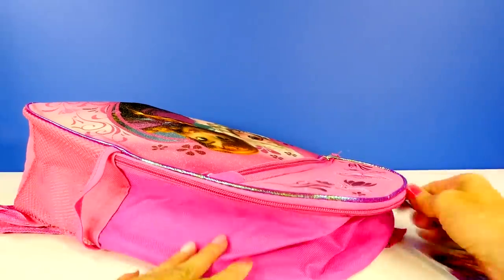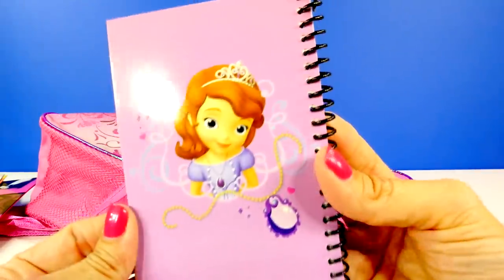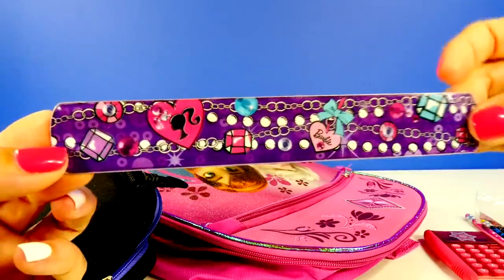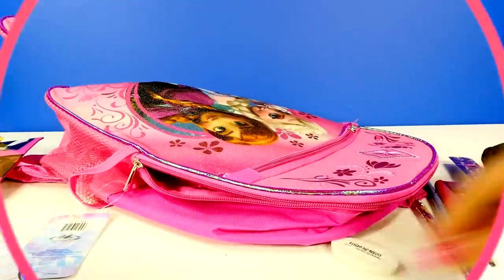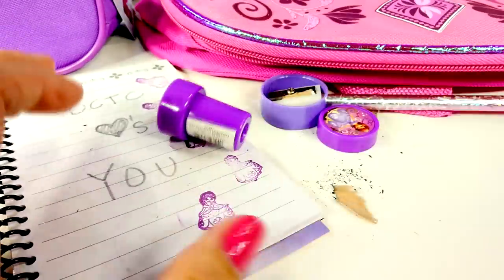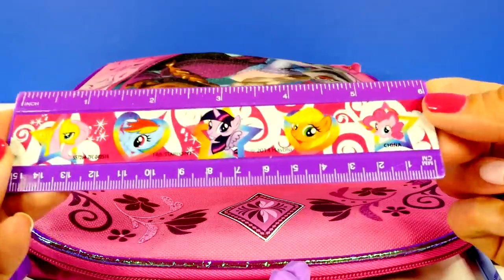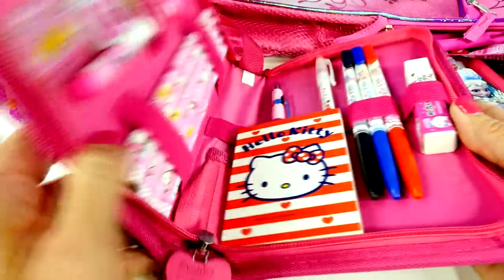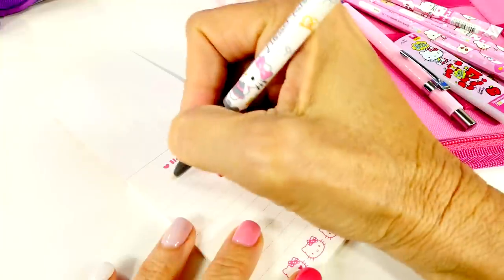SURPRISE BACKPACK Barbie Monster High Hello Kitty Mickey Mouse Clubhouse Frozen MLP Sofia The First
Another Episode of Surprise Backpack with Disney Frozen Monster High Barbie Mickey Mouse Clubhouse Sofia The First Disney Princess Pixar Cars Hello Kitty and My Little Pony! Lots and Lots to choose from with our back to school kids bookbag full of fun children school supplies. You will see things like Hello Kitty Blind Bags MLP Friendship is magic Superhero DC Comics and Barbie Makeup Erasers Perfume and much more!